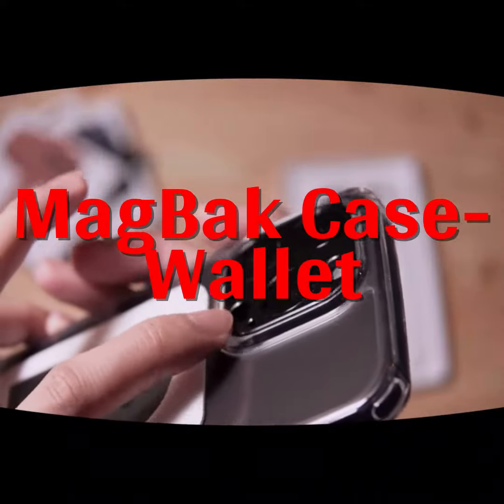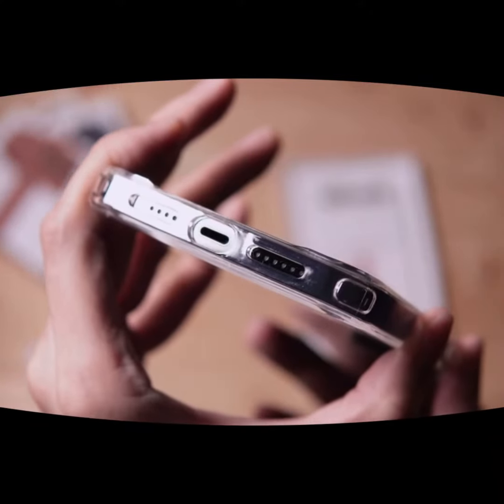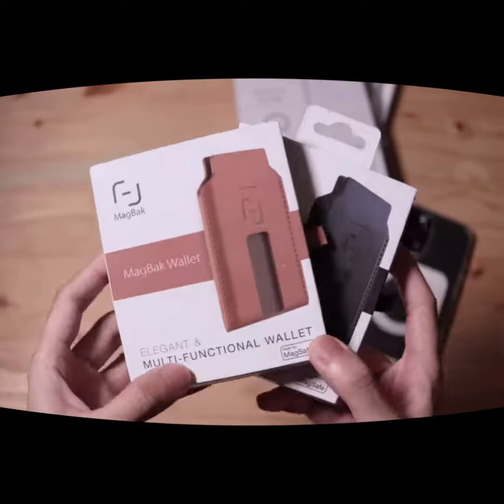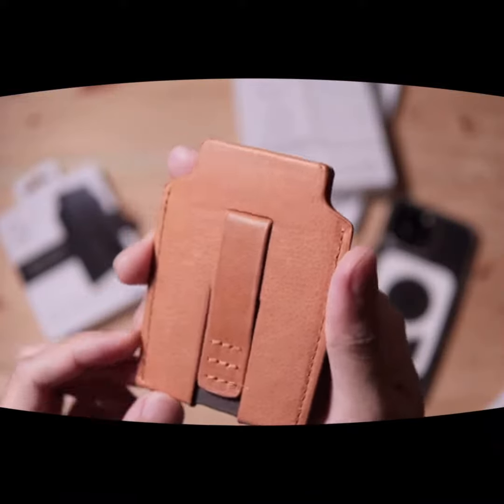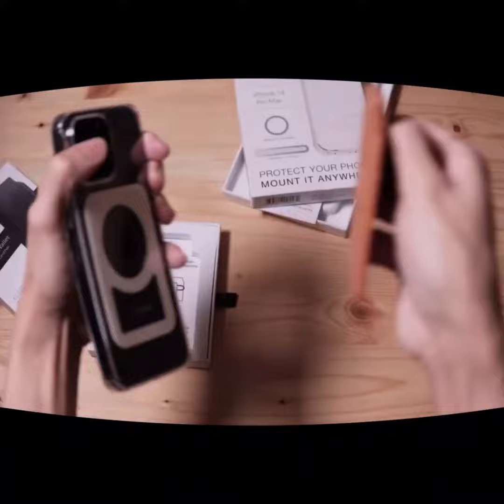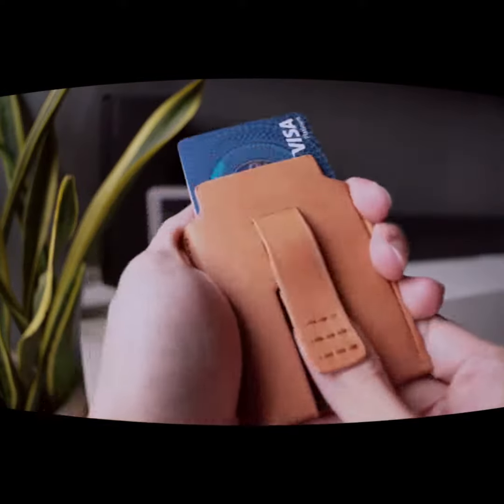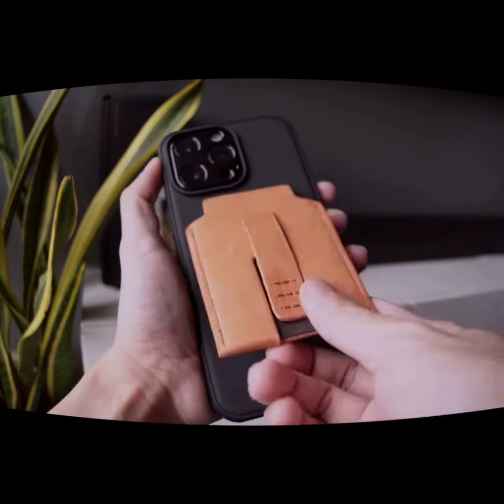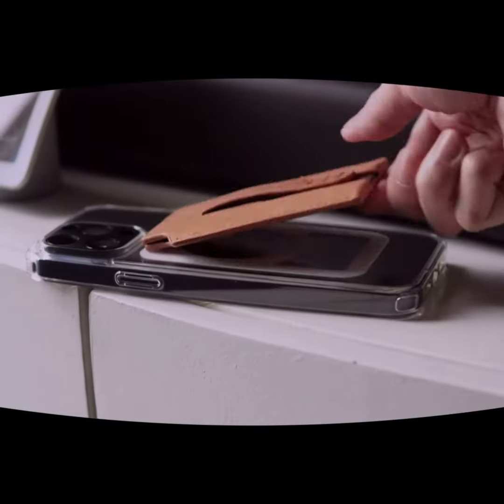MagBak Case Wallet Review